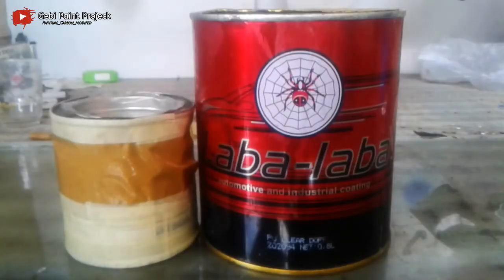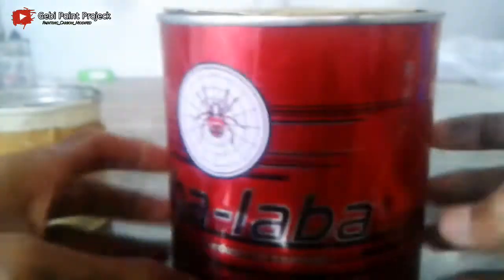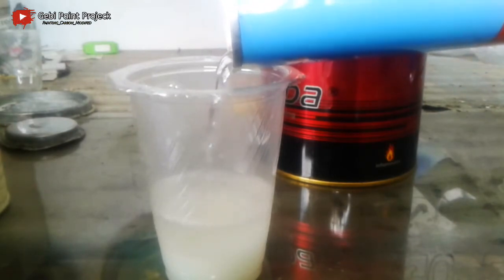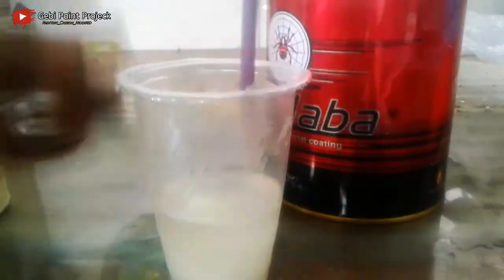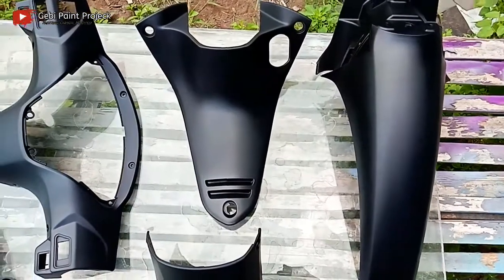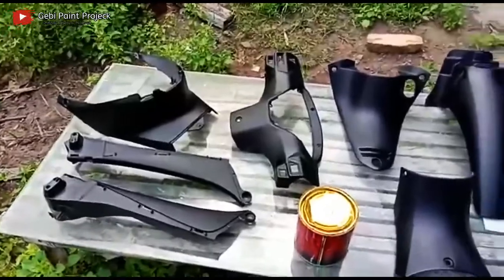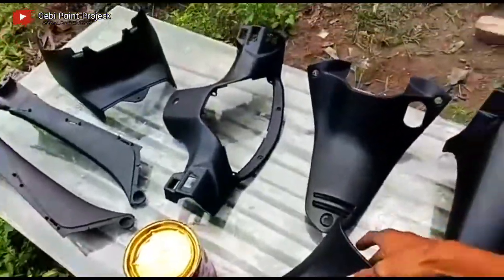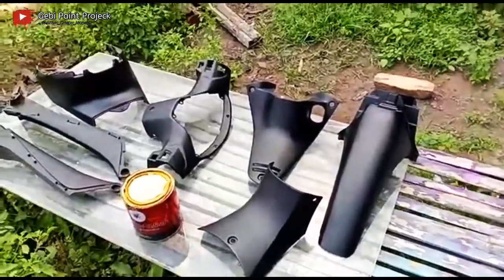Cara mencampur dan mengaplikasikan CLEAR DOFF LABA LABA//hasil mirip pabrikan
Assalamualaikum temen".nah untuk di vidio saya kali ini saya akan membagikan cara mencampur dan mengaplikasikan clear doff laba laba,nah seperti apa hasilnya tonton terus sampai akhir durasi supaya teman" tak gagal paham!!

 Alamat bengkel👇
 Desa pulo,dusun weringin cilik, kec.tempeh, kab.lumajang ,provinsi jawatimur

Support my chanel dengan cara👇
 Klik👉subcreb,like,komen and share

                THANK'S FOR WHATCING